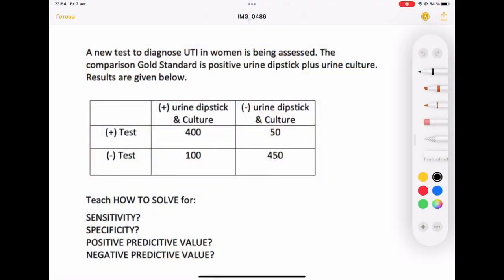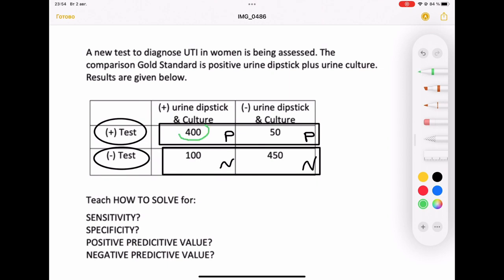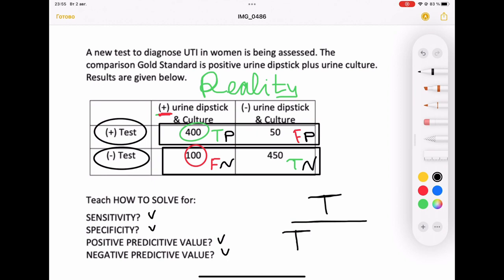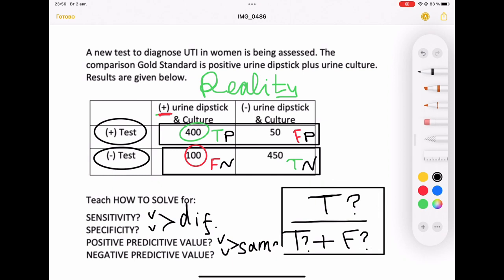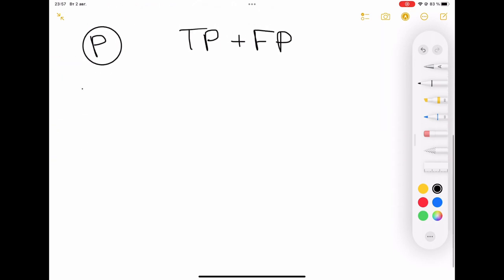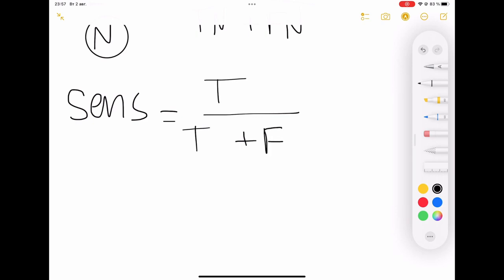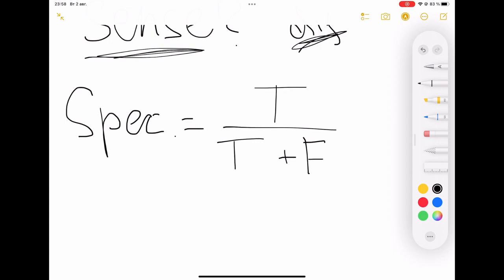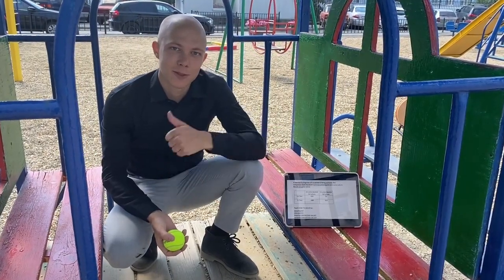GO TO DR. NEIL'S COMMUNITY PAGE TO VOTE FOR KONSTANTIN. LINK IN DESCRIPTION BELOW. @Randy Neil, MD ​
@Randy Neil, MD